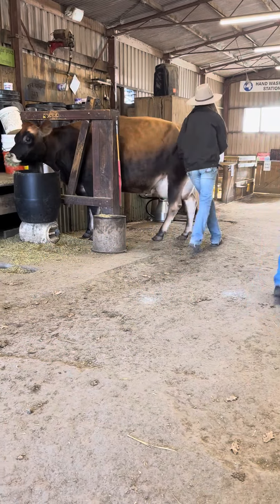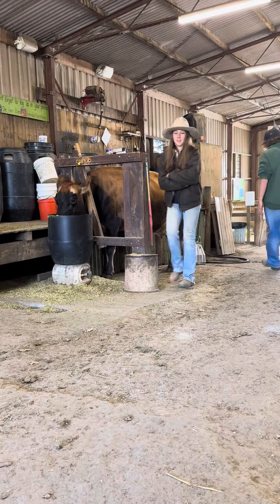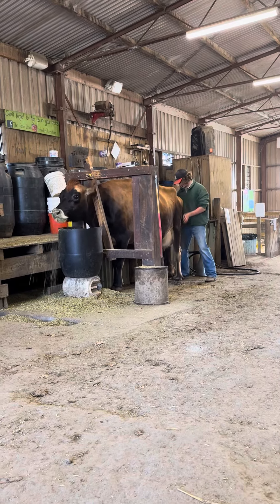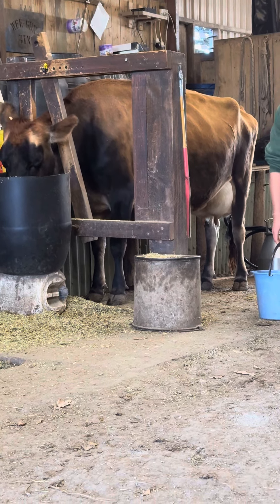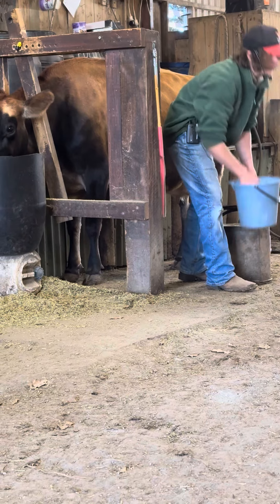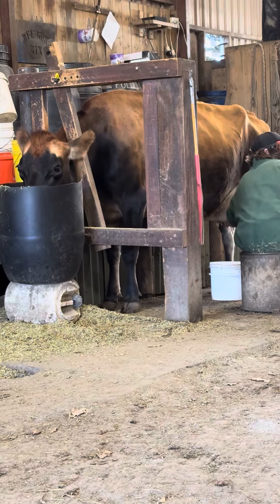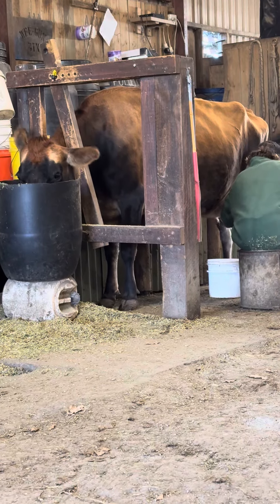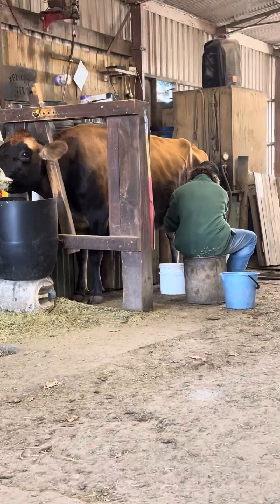Milking cow at Hahndorf Farm Barn 18/05/2024